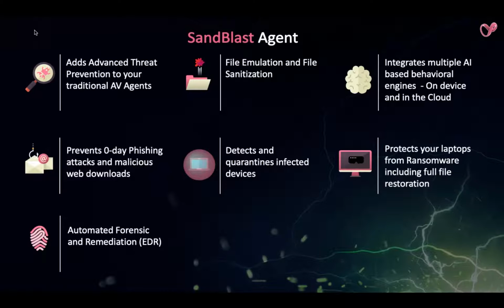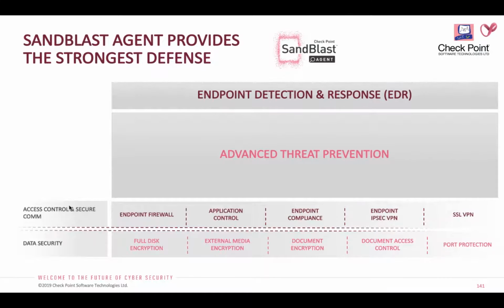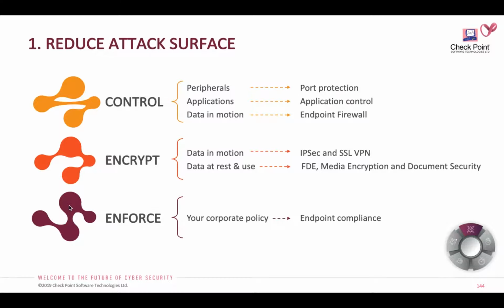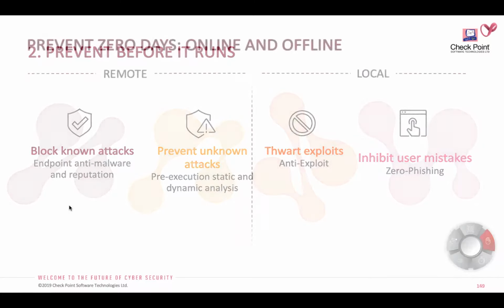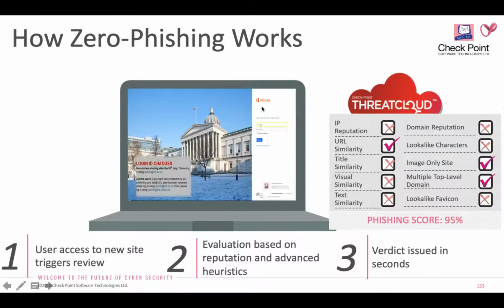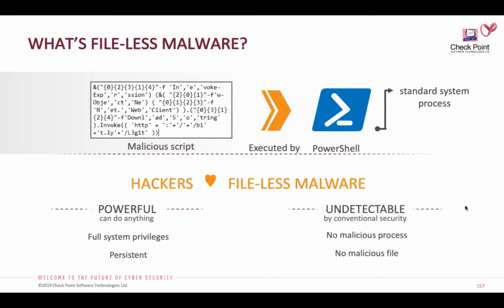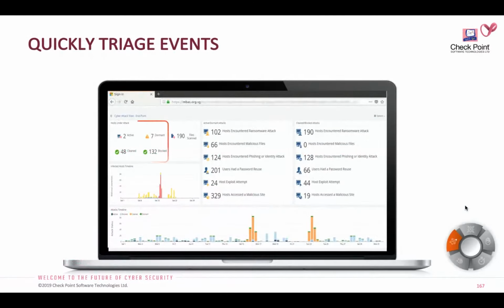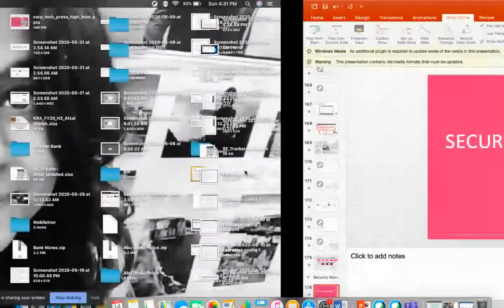Redington & CheckPoint Webinar- Securing Endpoints using Checkpoint Sandblast - 14th June 2020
Today’s borderless networks are redefining endpoint protection. With a variety of endpoints freely accessing networks, they’re storing sensitive corporate data. Because 70 percent of successful data breaches start on endpoints,1  a preventative approach to endpoint security can help stop cyber attacks. SandBlast Agent is the advanced endpoint protection and threat prevention solution to protect your organization.